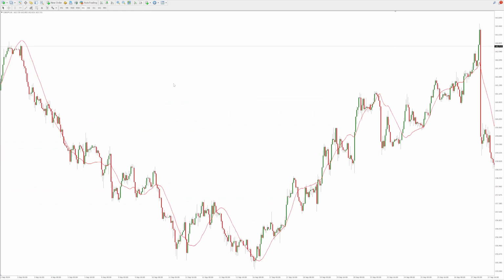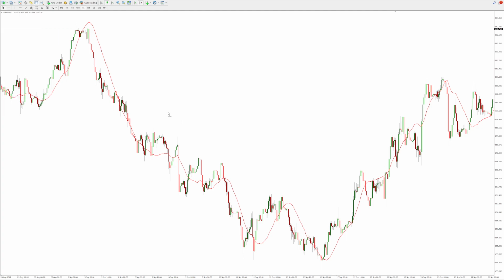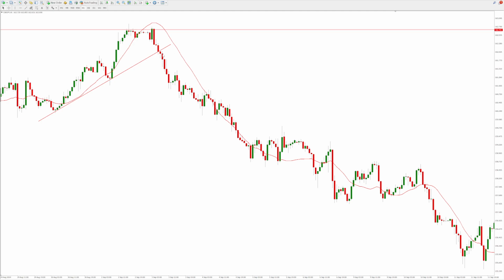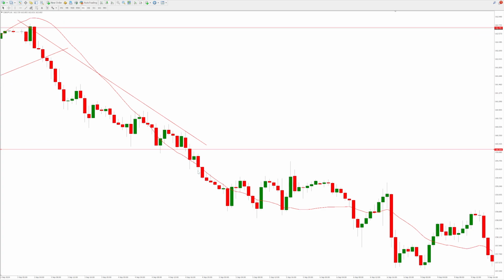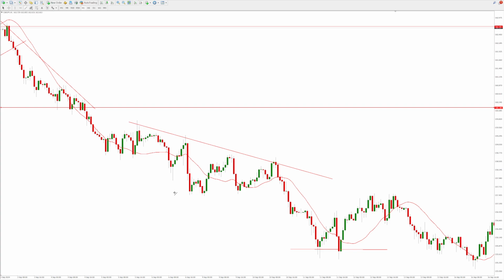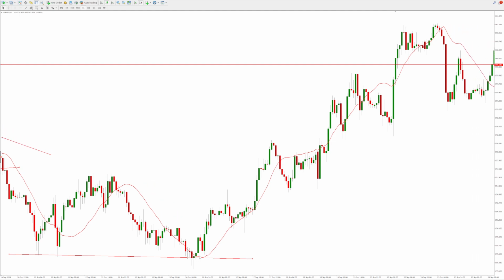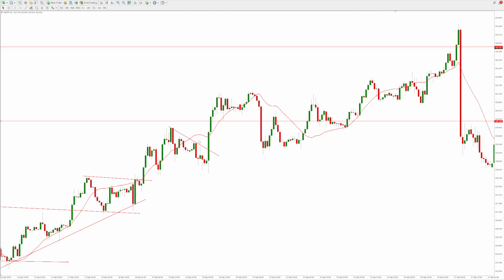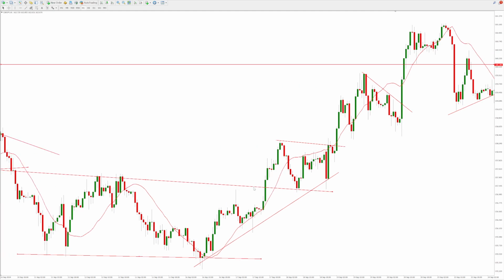How to Trade with the Least Squares Moving Average Indicator Strategy (LSMA Indicator) in MT4 & MT5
The Least Squares Moving Average (LSMA) Indicator is a powerful tool that helps traders predict future price movements by minimizing noise and smoothing out price data. In this video, I’ll explain how the LSMA works, how it differs from other moving averages, and how you can incorporate it into your forex trading strategy for more accurate entries and exits.

The LSMA calculates the best-fit line for a series of price data points, making it highly responsive to price changes while reducing lag. This unique property makes it ideal for identifying trends and potential reversal points in the market. I’ll walk you through real-time chart examples, showing how the Least Squares Moving Average Indicator reacts to different market conditions and how to adjust its settings to suit your trading style.

We’ll also cover how to combine the LSMA with other technical indicators like RSI and MACD to confirm trends and improve the overall reliability of your trades. Whether you’re a day trader or a swing trader, mastering the LSMA can give you an edge in predicting market direction more accurately than with traditional moving averages.

By the end of this video, you'll have a clear understanding of how to implement the Least Squares Moving Average strategy to optimize your trading decisions and improve profitability. If you’re ready to enhance your trading skills, make sure to subscribe to the channel and turn on notifications so you don’t miss out on future videos packed with trading insights and strategies!